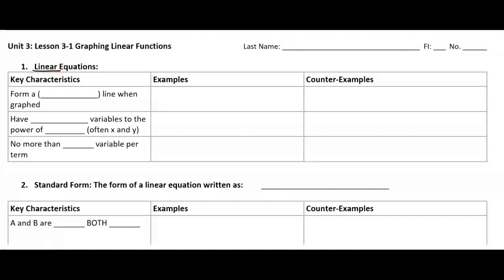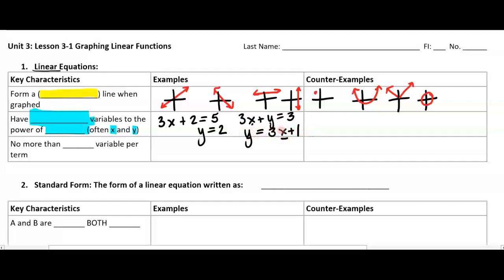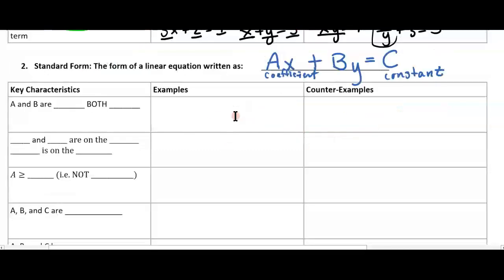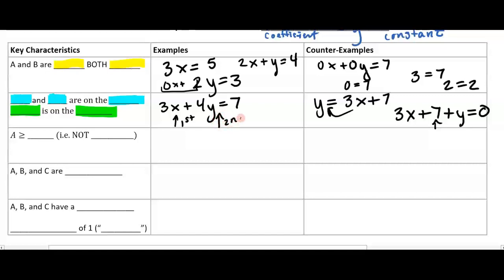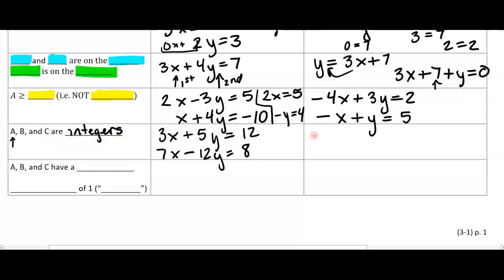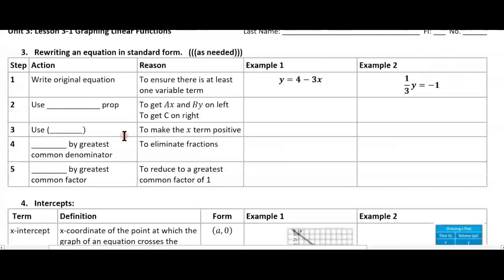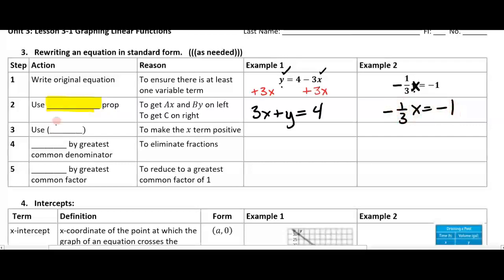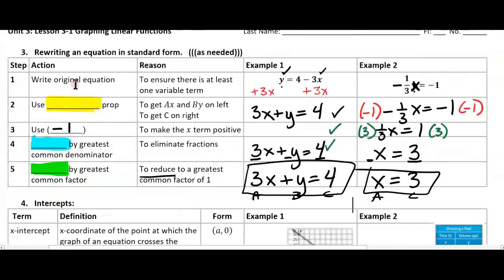Algebra 3-1 Part 1